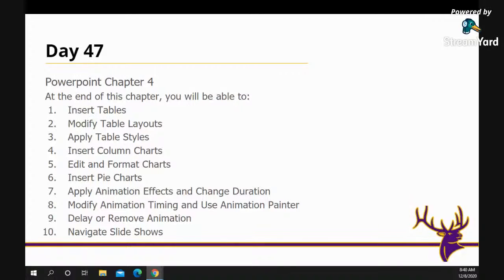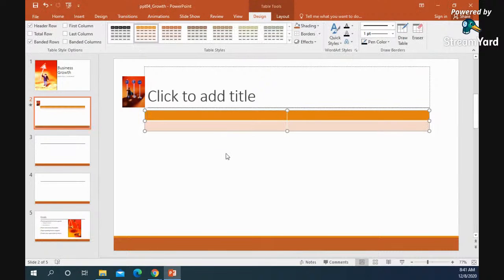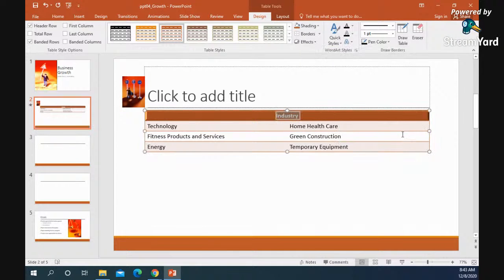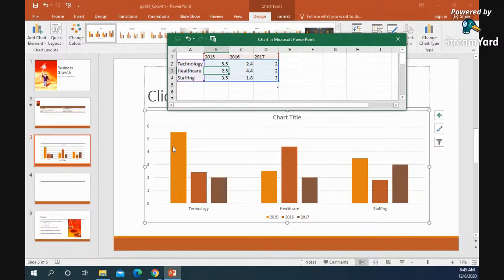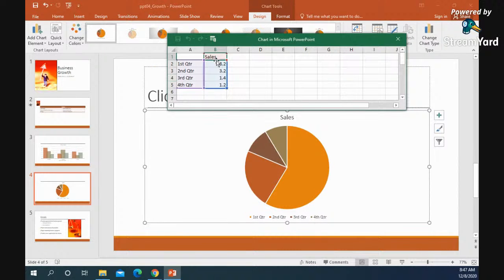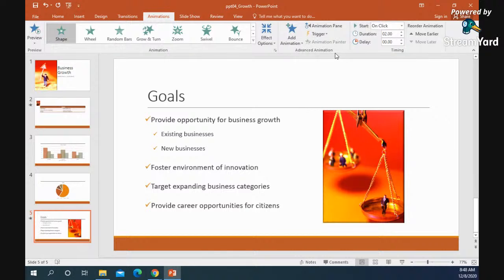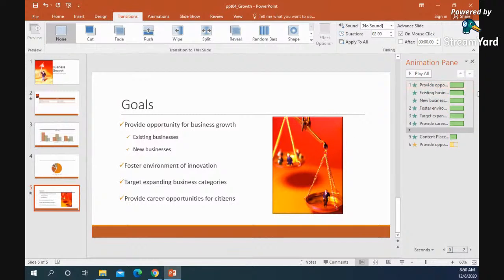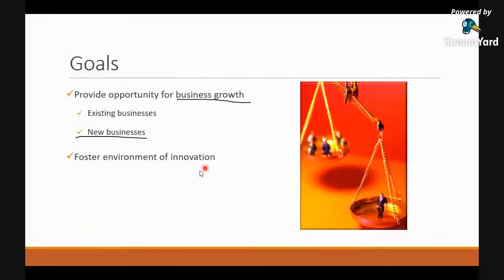Powerpoint Chapter 4